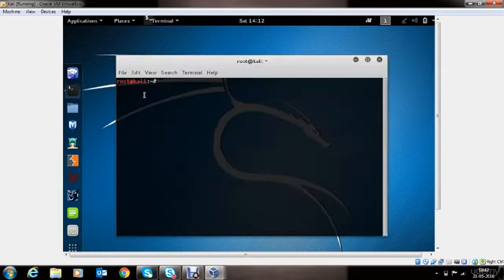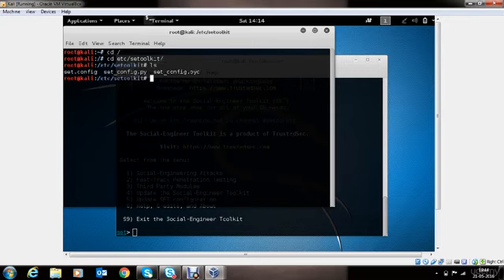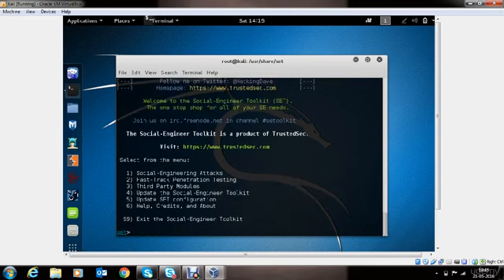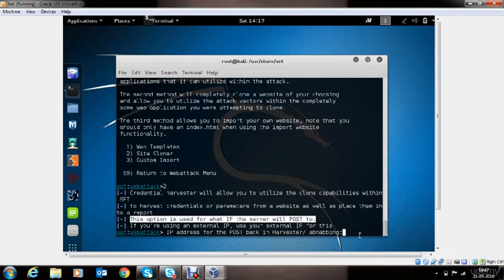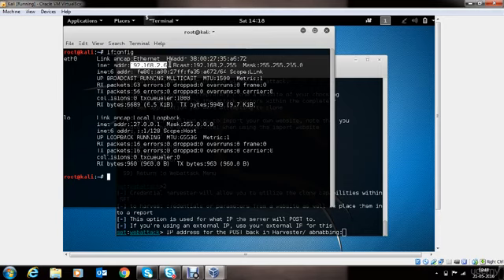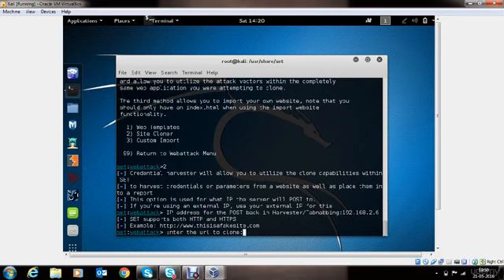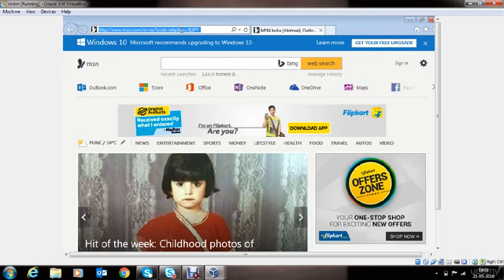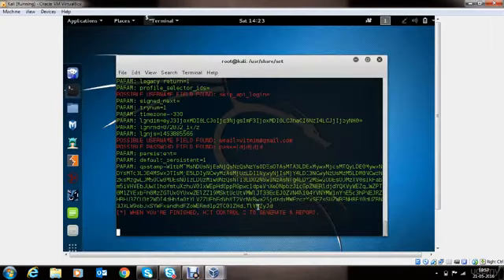Learn about phishing attack in 13mins ﮩ٨ـﮩﮩ٨ـ"@eyescub3